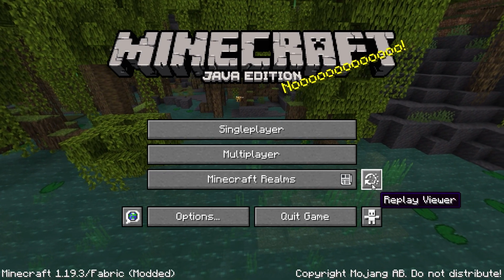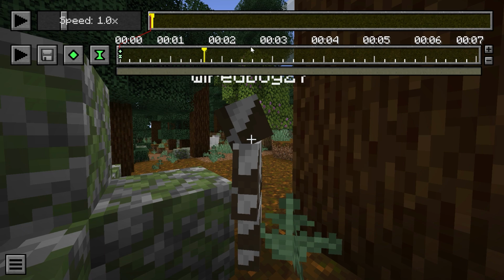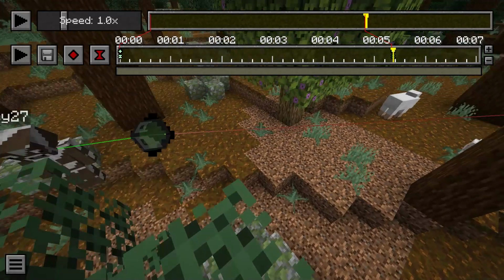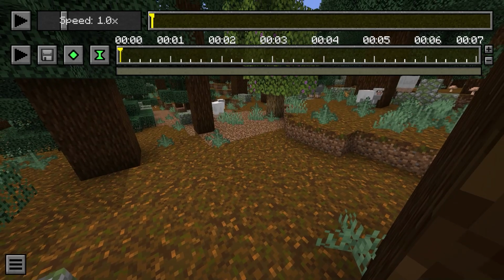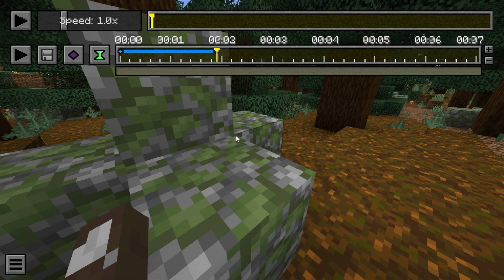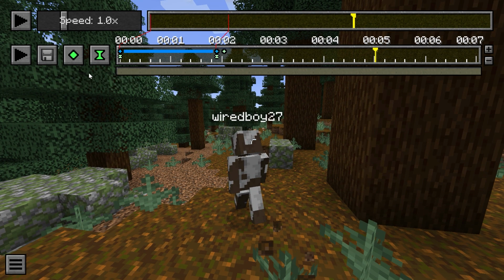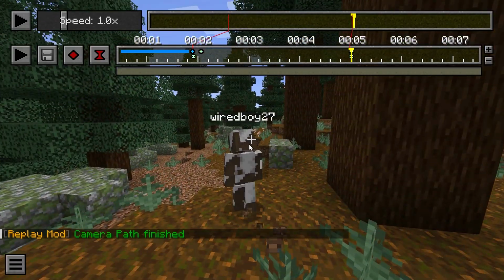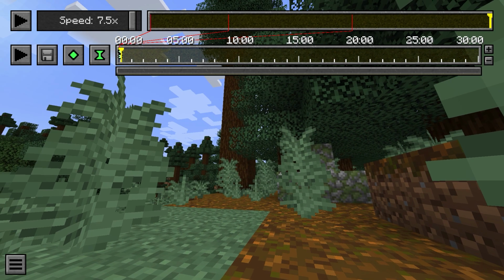Replay Mod Spotlight